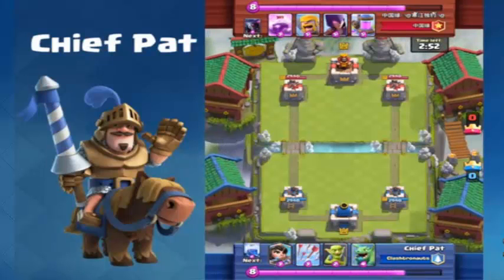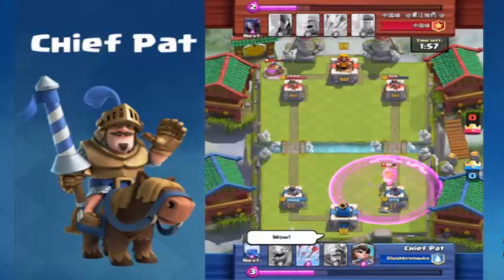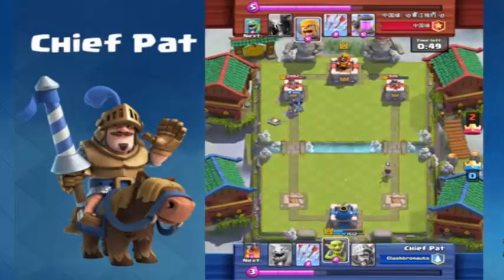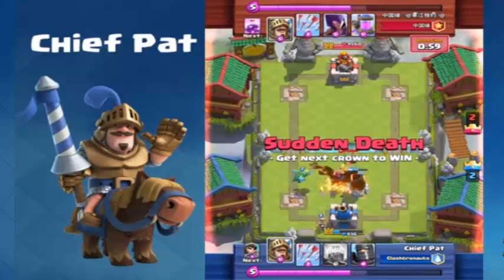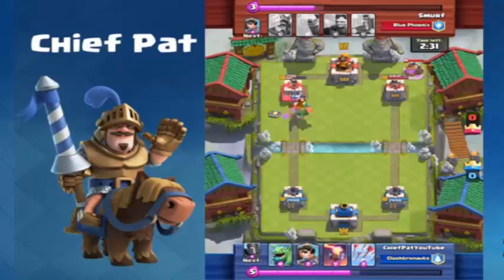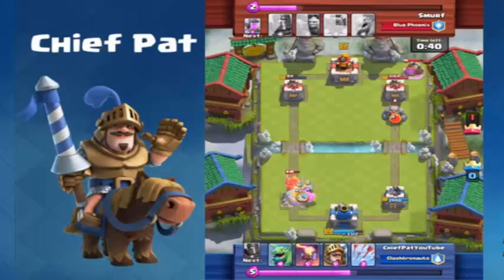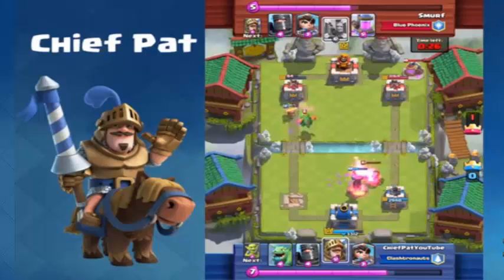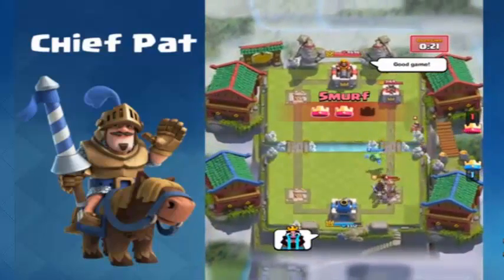Clash Royale - Chief Pat - YouTuber Tournament